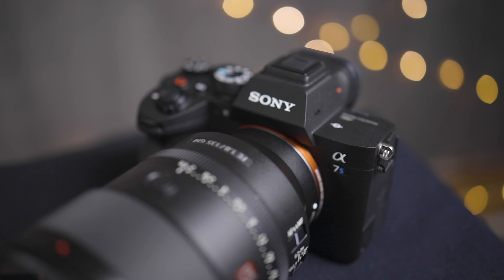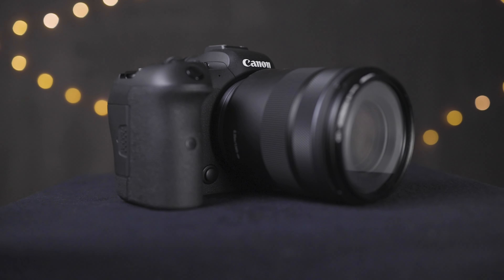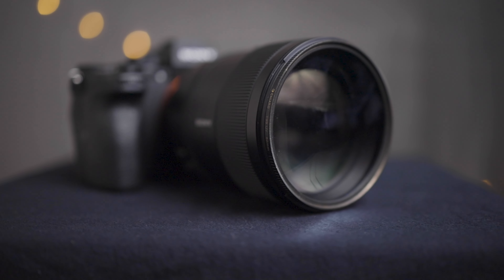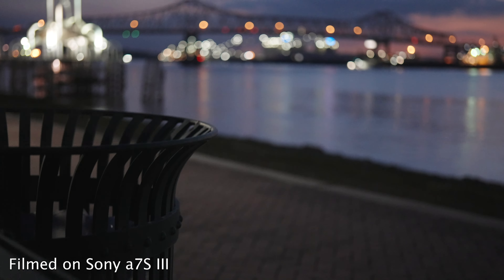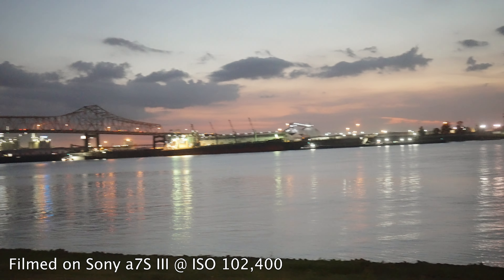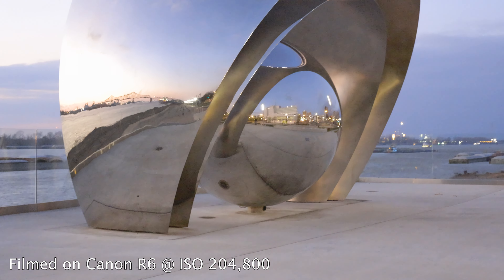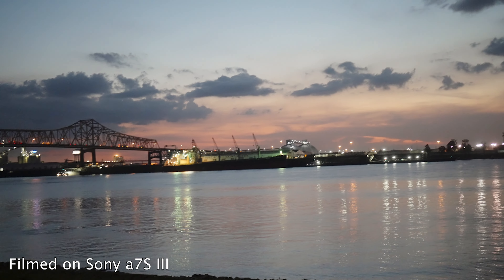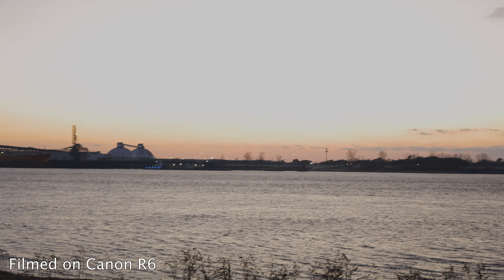Extreme Low Light Video Comparison: Canon R6 vs Sony a7S III High ISO Video Review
In this video, I'm talking about the video performance in extreme lowlight situations with two high-performing lowlight mirrorless cameras: the Canon EOS R6 and the Sony a7S III. The results actually surprised me, and I’ll let you know what I think.

00:00 Intro
01:03 Lowlight Video